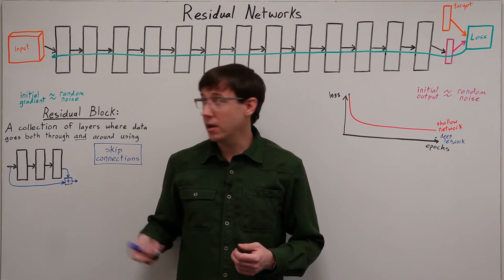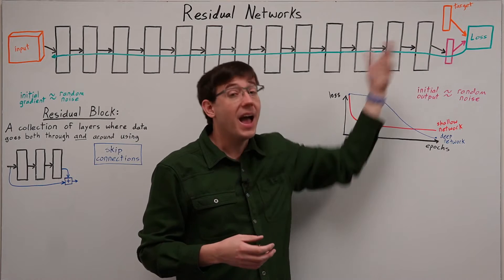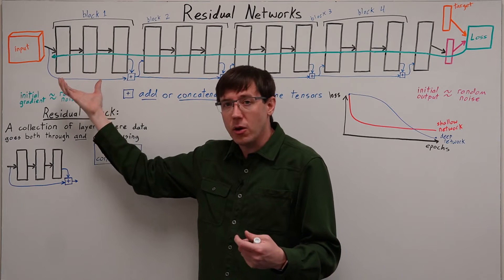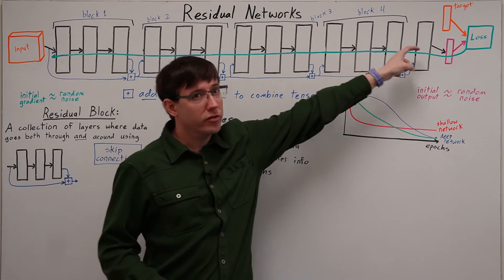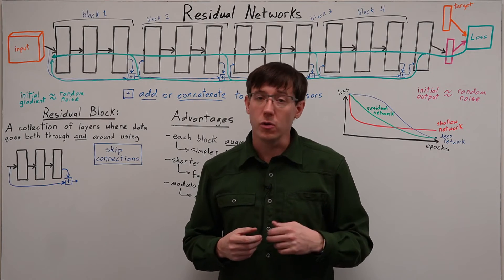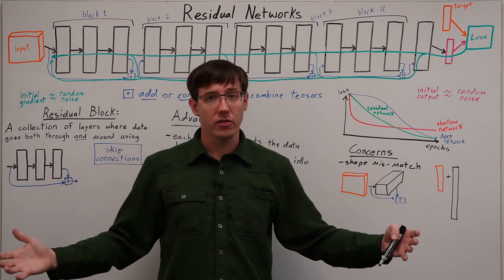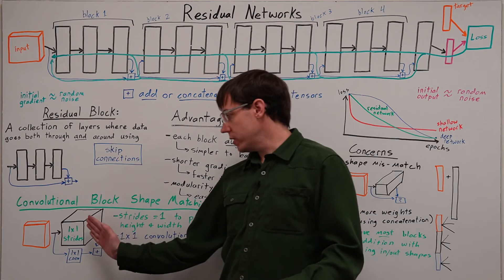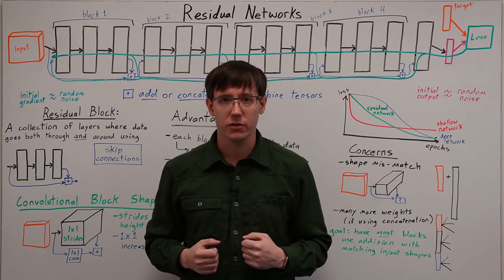Residual Networks and Skip Connections (DL 15)